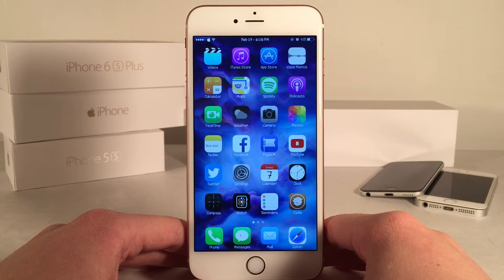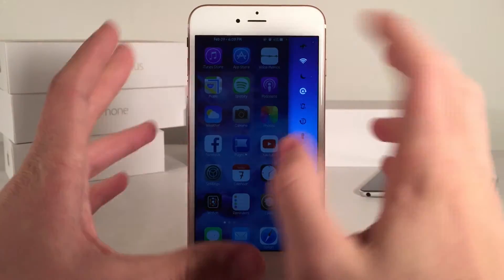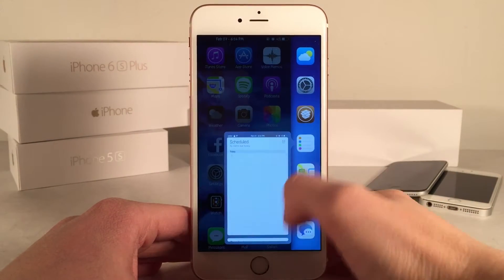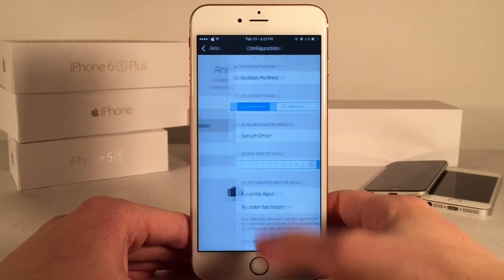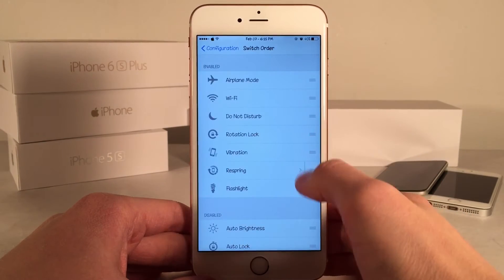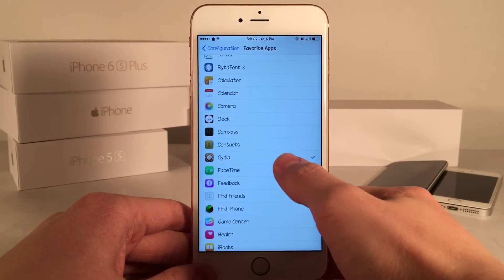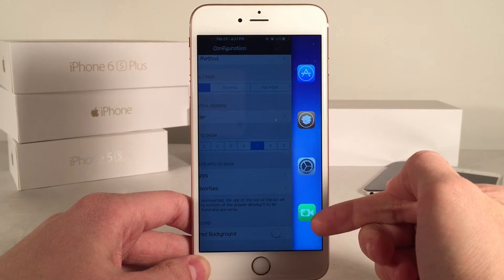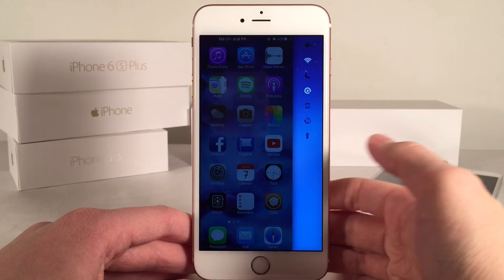Cydia Tweak: Anisette - Sidebar for Toggles and Apps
Tweak Name: Anisette
Price: $1.00
Authors: CP Digital Darkroom
Author's twitter account: